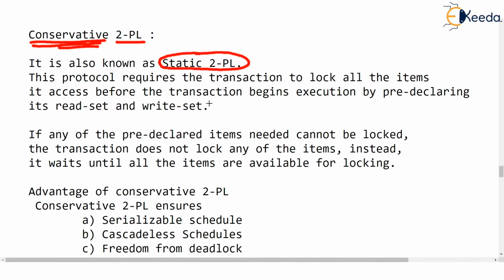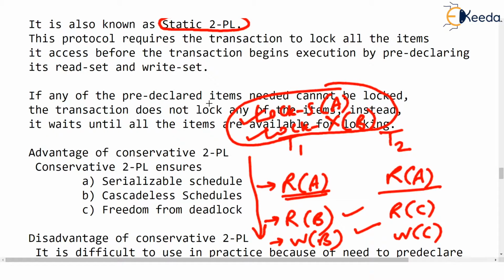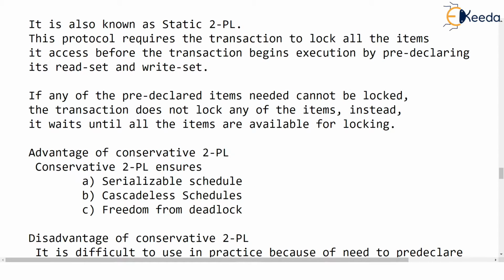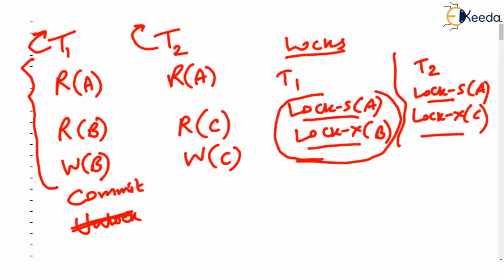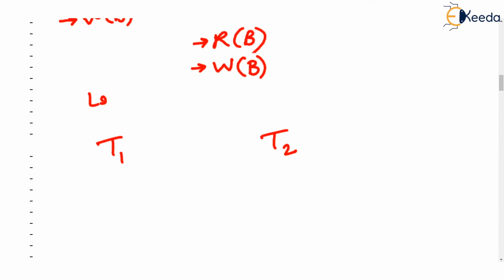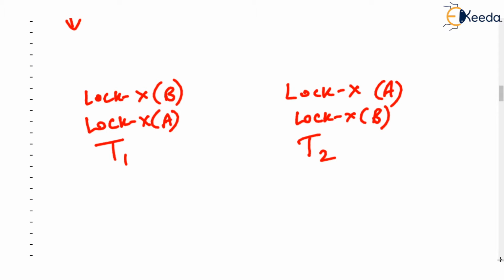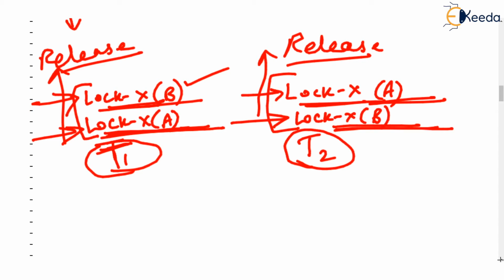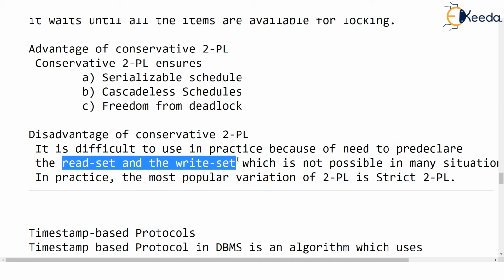Understanding Conservative 2-PL: The Core Principle In Database Management | GATE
In today's video, we will dive deep into the world of databases and explore the concept of Conservative 2-PL (Two-Phase Locking). If you're interested in understanding how databases manage concurrent transactions and ensure data consistency, you're in the right place.

In this video, we will:

Define Conservative 2-PL: We will explain what Conservative 2-PL is and why it's crucial for maintaining data integrity in databases.

Explore Two-Phase Locking: We'll break down the concept of Two-Phase Locking, discussing its two main phases and how it prevents conflicts between transactions.

Discuss Implementation and Use Cases: Learn about how Conservative 2-PL is implemented in real-world database systems and explore various scenarios where it is applied effectively.

Happy Learning.